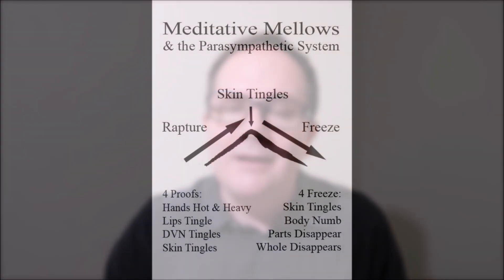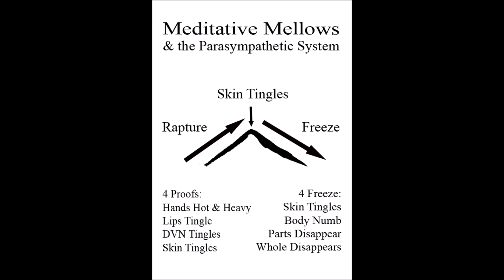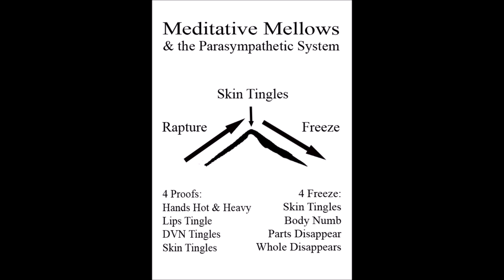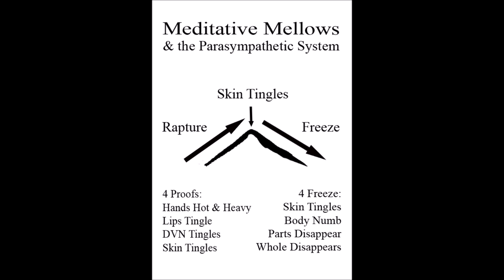Why Are My 4 Proofs Disappearing? - Interiorization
The 4 Proofs used to be very strong, and now they're disappearing. Why is that, Forrest?

Thank you to Doug Gemmell for the amazing music!